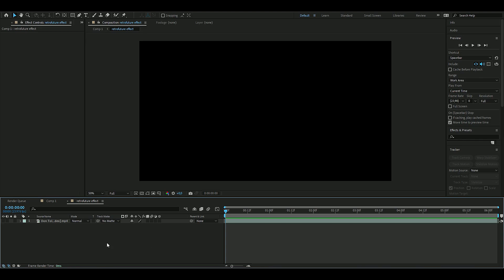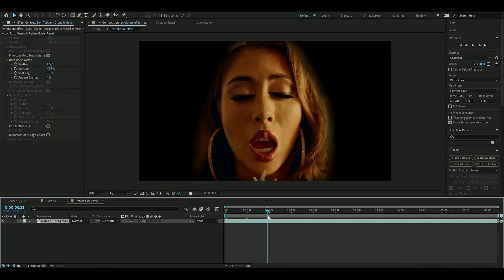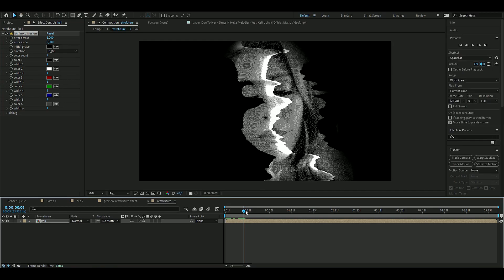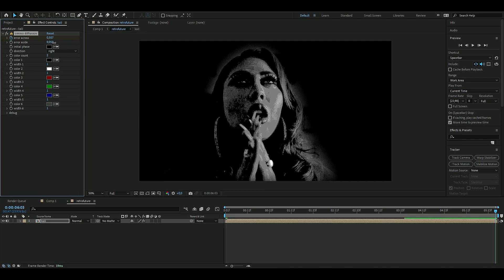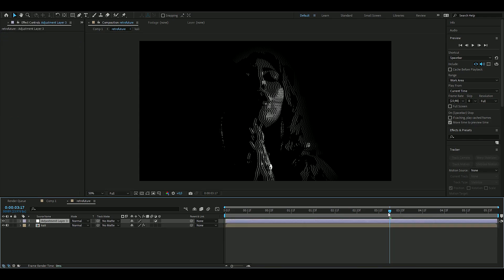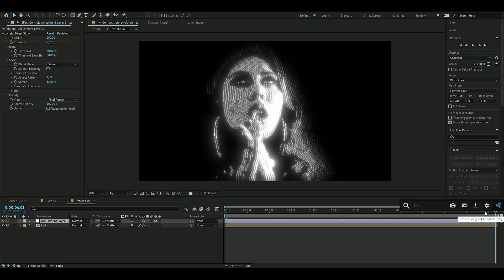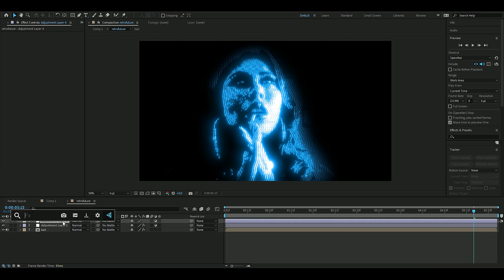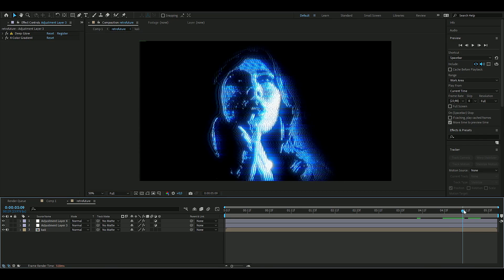RETROFUTURE EFFECT - After Effects Tutorial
In todays video I show you guys how to make the RETROFUTURE EFFECT in After Effects. Hope you guys enjoyed the video! Love Y'all 💙